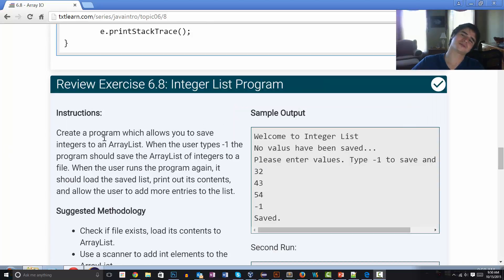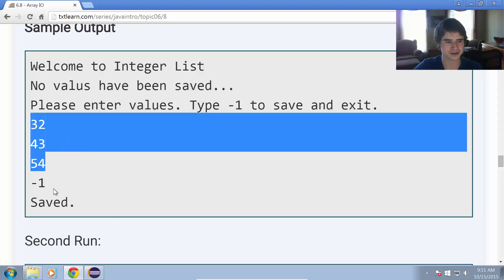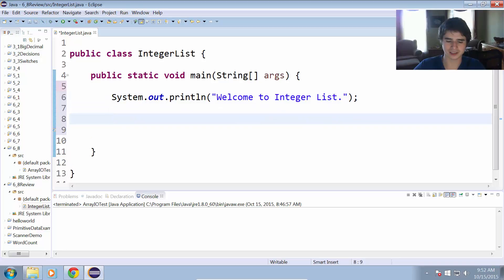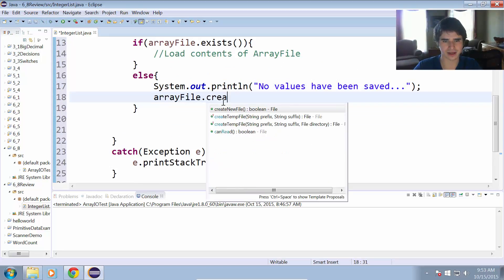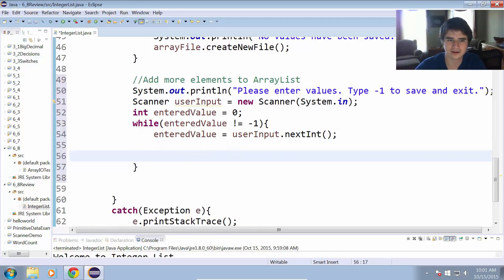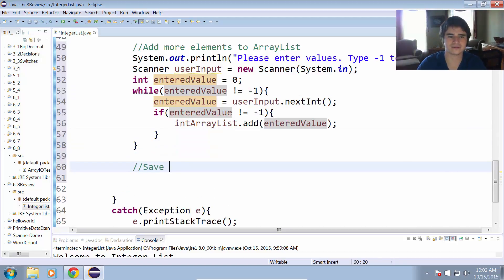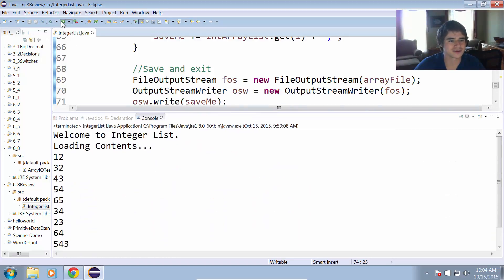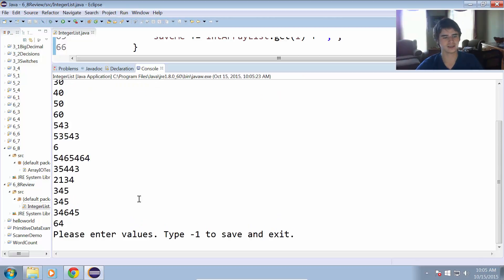Saved Integer ArrayList Program (6.8)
Demonstration of creating a program which saves integers to an ArrayList.